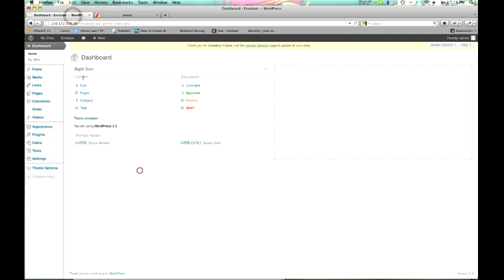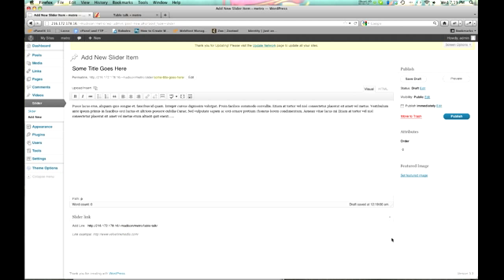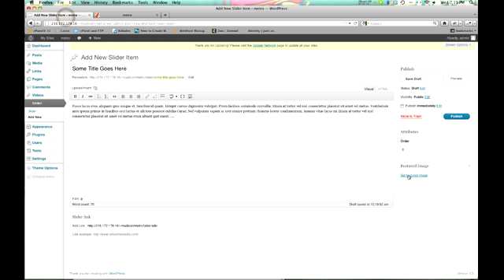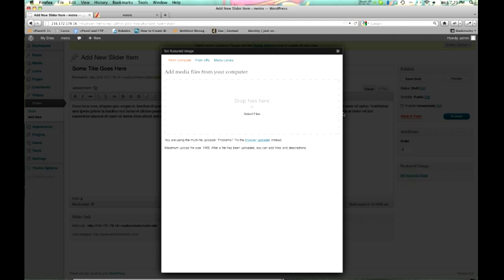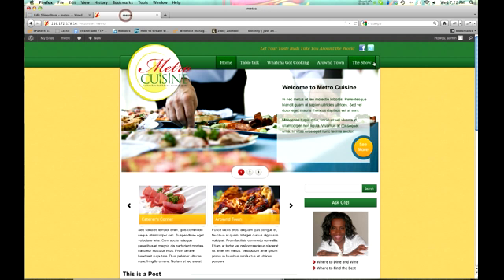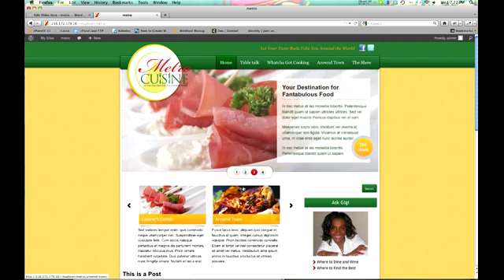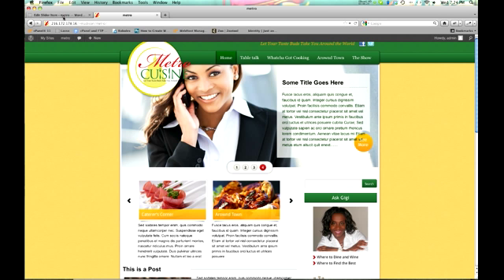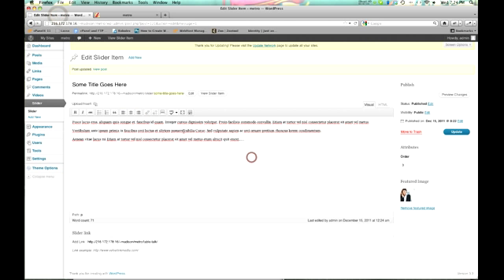Envision/Metro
Metro WP Slider/Banner